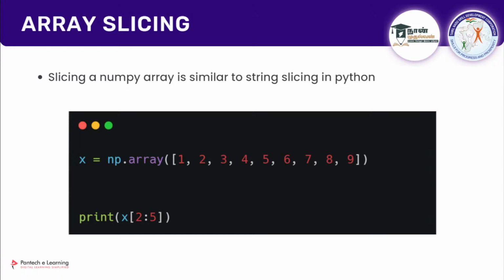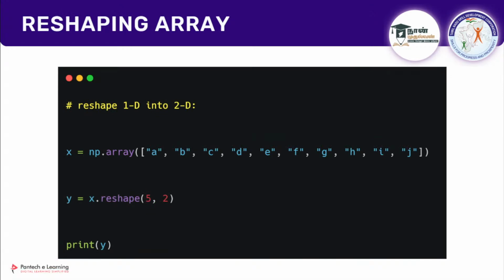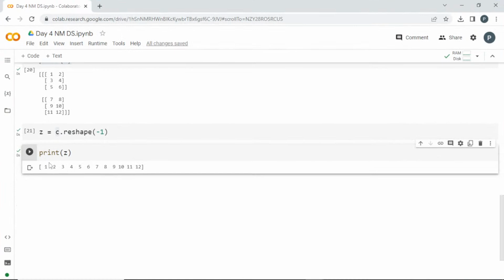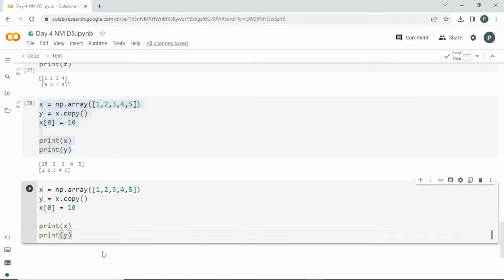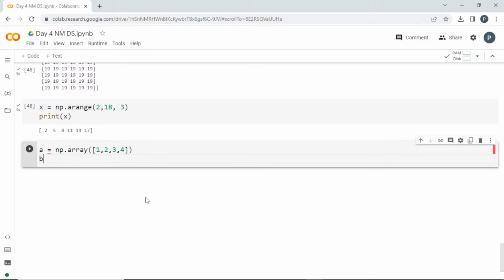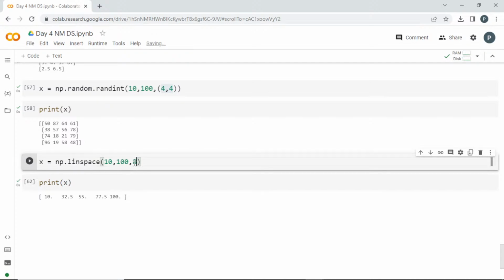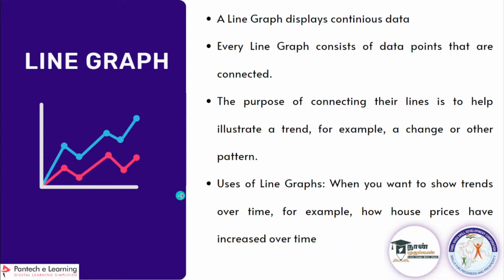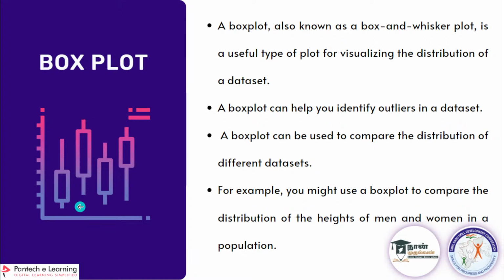NM | Day 4 - Numpy , Visualization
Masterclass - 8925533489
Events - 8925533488